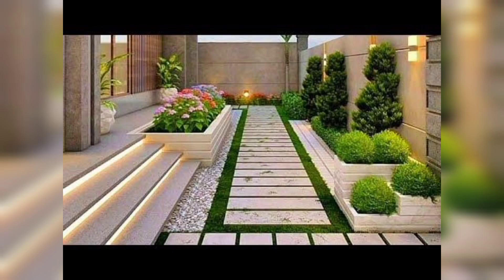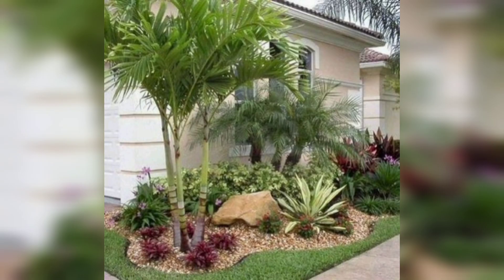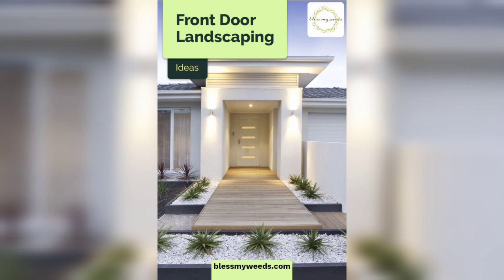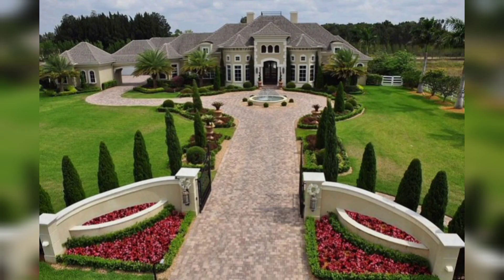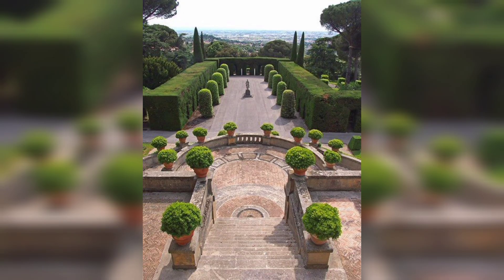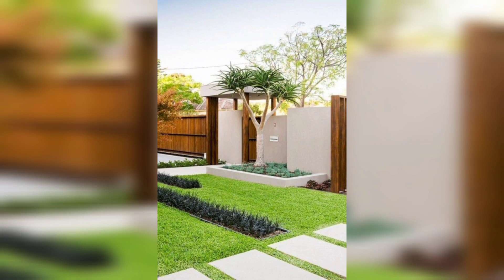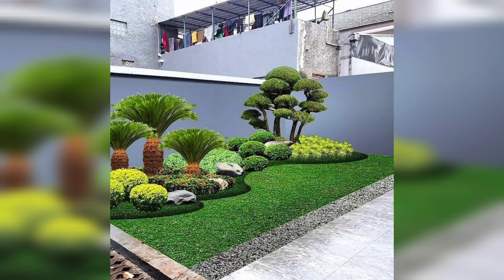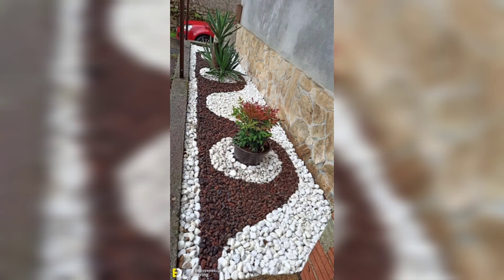Front yard garden landscaping ideas | gardening Everything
If you're looking to spruce up your front yard and add some curb appeal to your home, then you'll love these garden landscaping ideas! In this video, we'll showcase some beautiful and creative designs that you can use to transform your front yard into a stunning outdoor space.

First, we'll show you how to create a colorful and vibrant flower garden. We'll discuss the different types of flowers you can use, how to arrange them for maximum impact, and some tips for maintaining your garden throughout the seasons.

Next, we'll explore some unique and eye-catching garden features, such as a water fountain, a rock garden, and a topiary. We'll provide step-by-step instructions for how to build these features, and show you how to incorporate them into your overall garden design.

We'll also cover some practical considerations for front yard landscaping, such as how to choose the right plants for your climate, how to create an inviting pathway to your front door, and how to use lighting to highlight your garden at night.

Whether you're a seasoned gardener or just starting out, this video has something for everyone. So sit back, relax, and get ready to be inspired by these beautiful front yard garden landscaping ideas